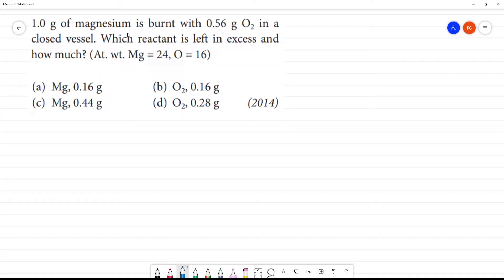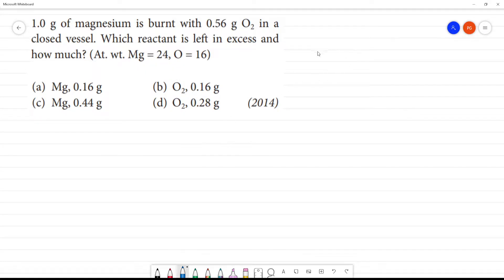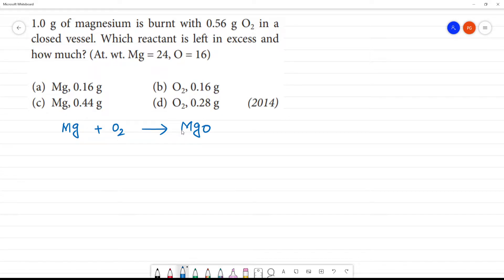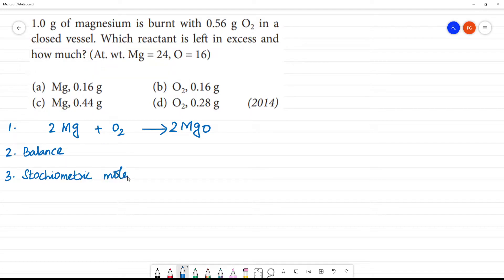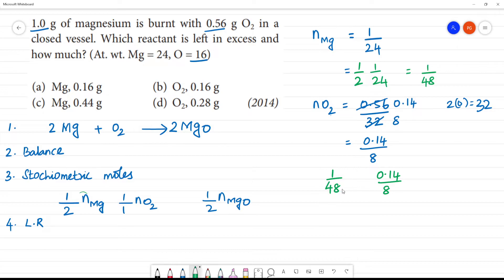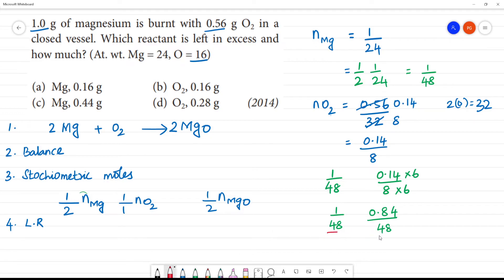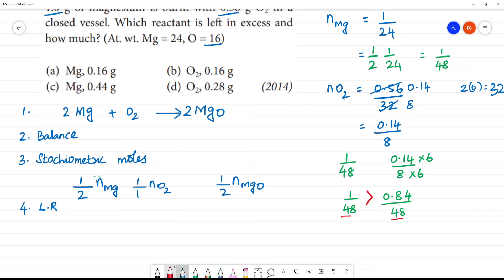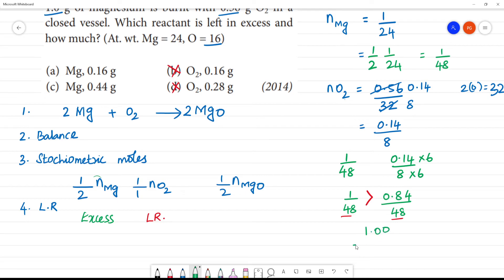1.0 g of magnesium is burnt with 0.56 g O2 in aclosed vessel. Which reactant is left in excess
1.0 g of magnesium is burnt with 0.56 g O2 in a closed vessel. Which reactant is left in excess and how much? (At. wt. Mg = 24, O = 16)
(a) Mg, 0.16 g
(b) O2, 0.16 g
(d) O2, 0.28 g      (2014